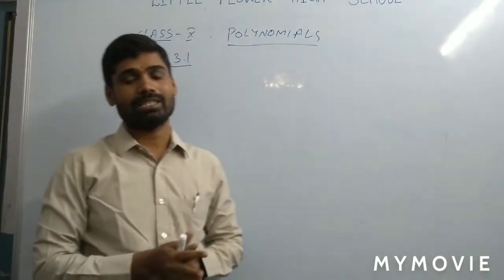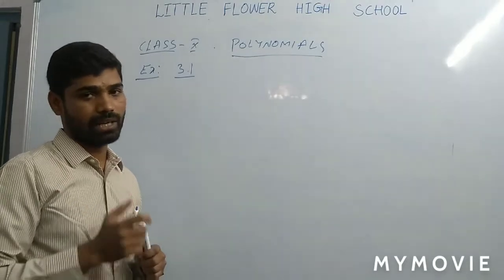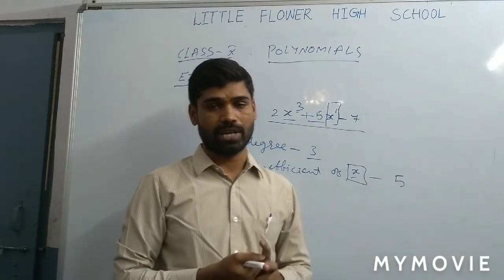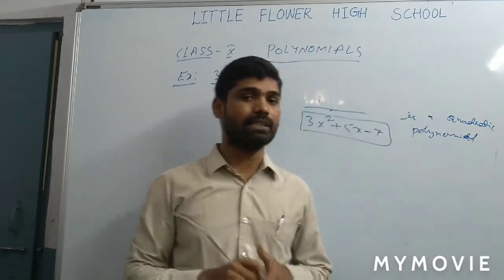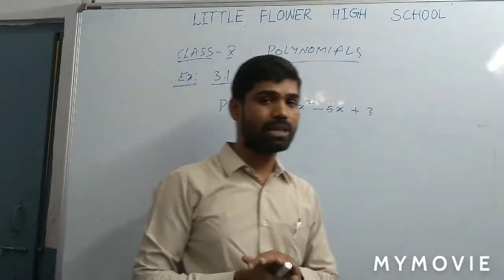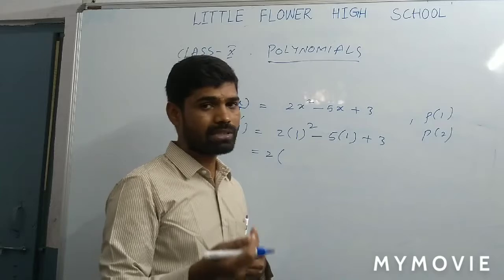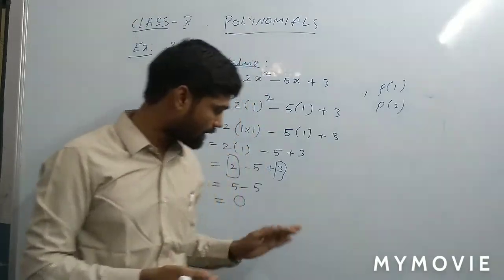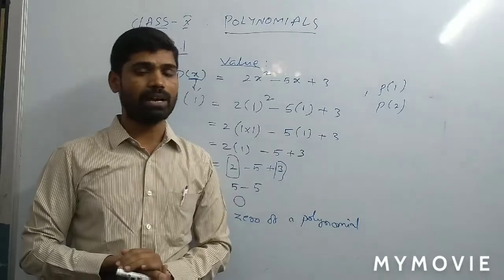10TH CLASS POLYNOMIALS INTRODUCTION. EX 3.1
Value and Zero of the polynomials